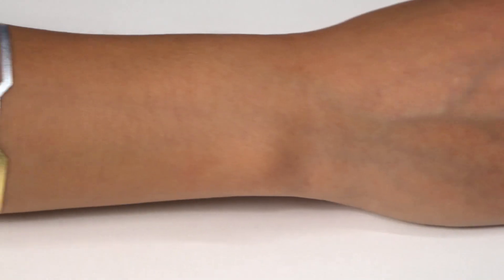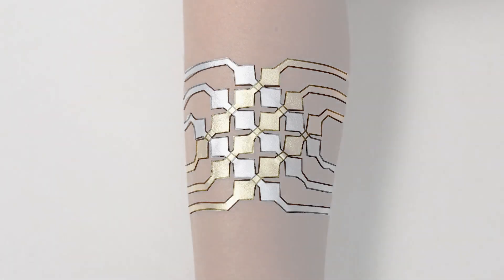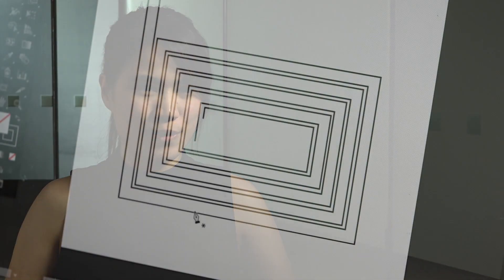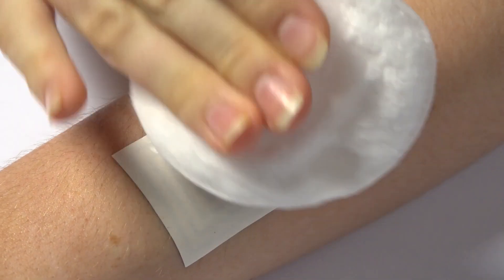MIT researchers develop temporary tattoos that can control smartphones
This movie shows gold leaf temporary tattoos that can be used to control devices through touch created by a group of PhD students and researchers at MIT's Media Lab.

The team, led by PhD student Cindy Hsin-Liu Kao, designed the DuoSkin transfers to look like gold and silver flash tattoos, popular at music festivals.

But unlike regular stick-ons, DuoSkin is made from gold metal leaf. As a conductive material, it can be hooked up to an electronic circuit that responds to touch.

In the current prototype, the gold leaf traces are connected to a microcontroller and wireless communication unit that enables interaction with other devices.